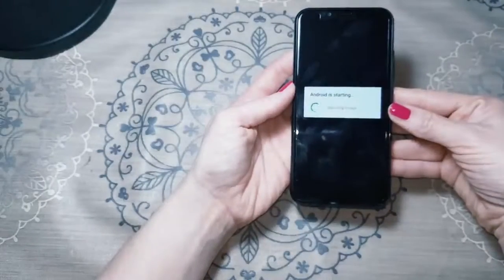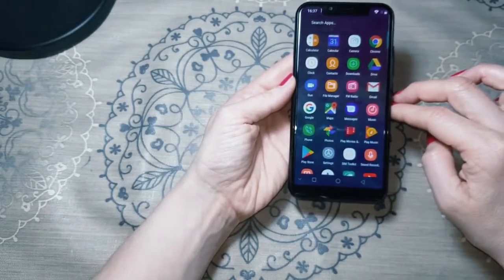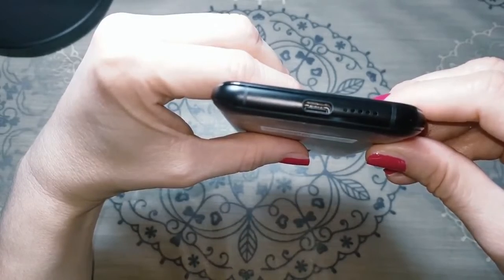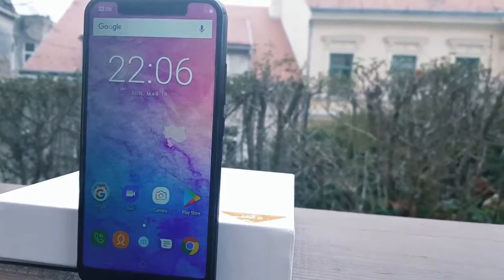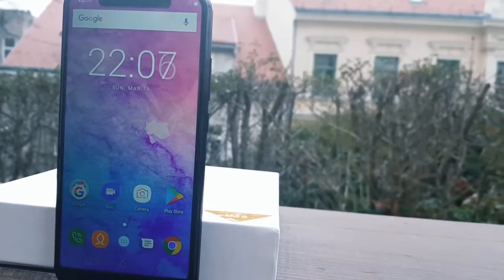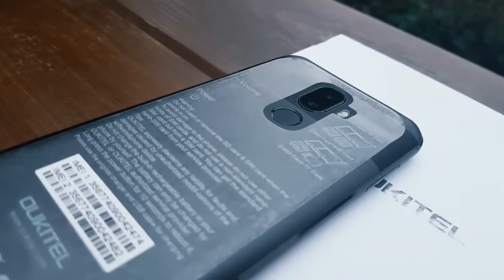OUKITEL U18 Hands On First Look - YOU NEED TO KNOW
| Dubstechnology Present

OUKITEL U18 features a 5.85 inch HD+ display with 1512x720 resolution. It will get 21:9 aspect ratio and 4GB RAM with 64GB ROM.

Let's click now. You all the best !

Any comment are welcome